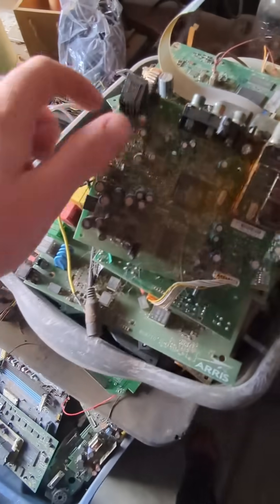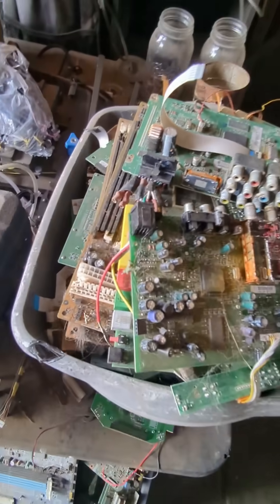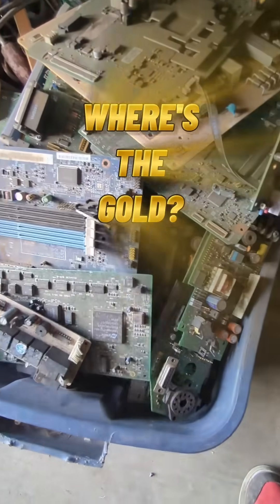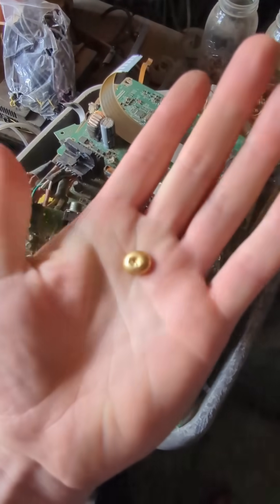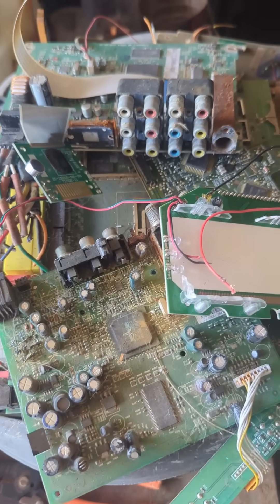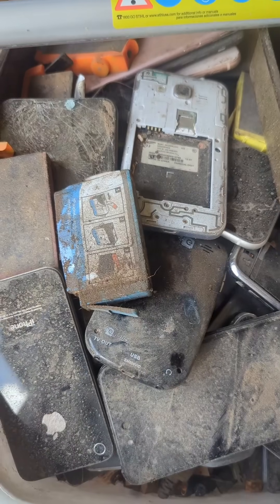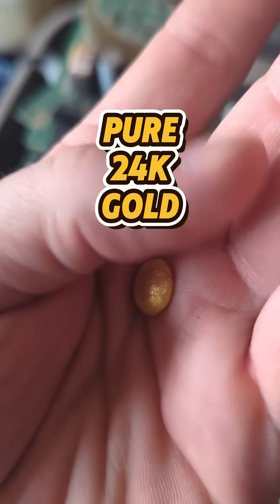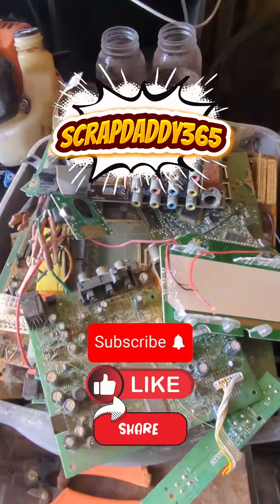free GOLD from scrap electronics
Is there really any gold in scrap electronics?